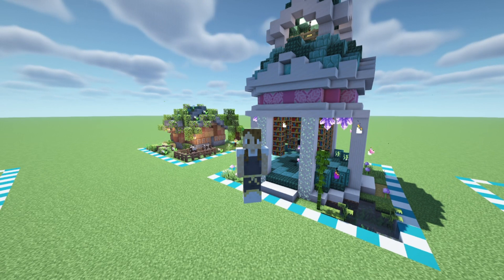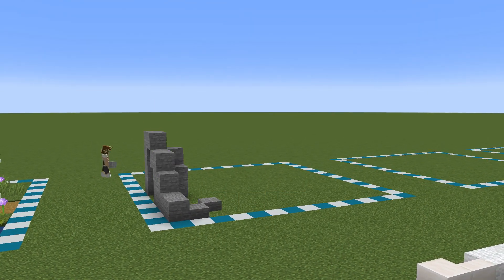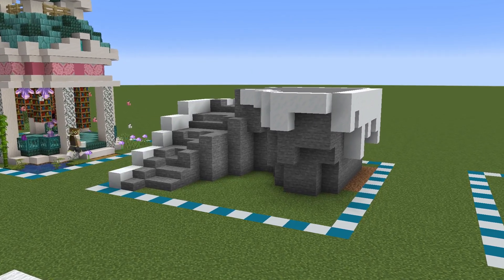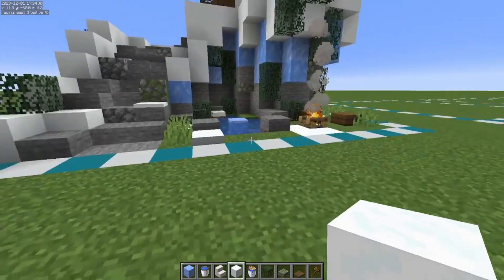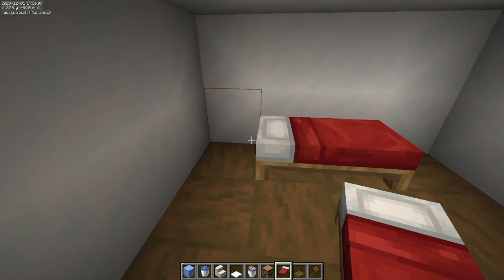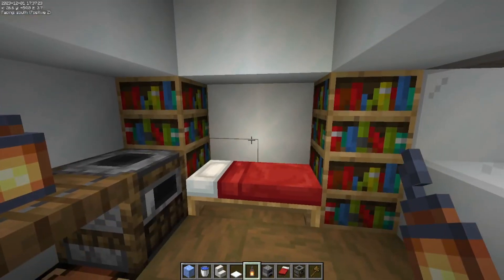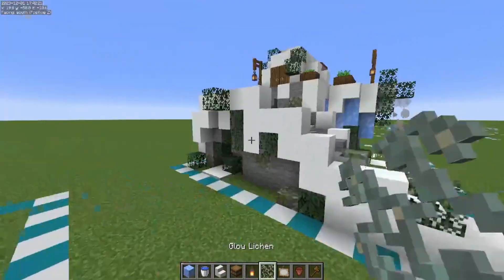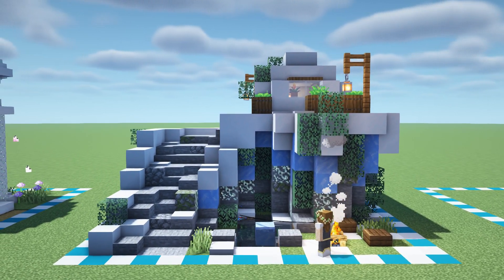Use This Tip When Building Your Next Minecraft Cliff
It's that time of year again. The time of year that many YouTubers are busy creating Christmas inspired, vlogmas videos, daily for you to enjoy.

But as a Minecraft builder, you wouldn't expect to see daily vlogmas style videos on my channel in December. Or would you?

Here on my channel, I like the December daily video challenge and this year is no different. So join me as I challenge myself to build in one chunk daily through this month of December.

If you'd like to be a part of my video, drop me a prompt down below and you might just have your prompt chosen for my next build!